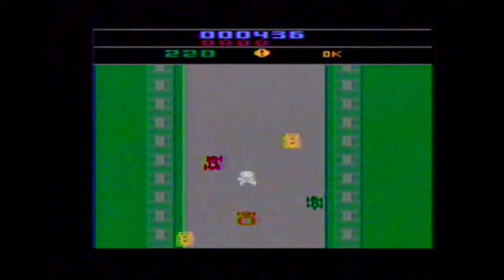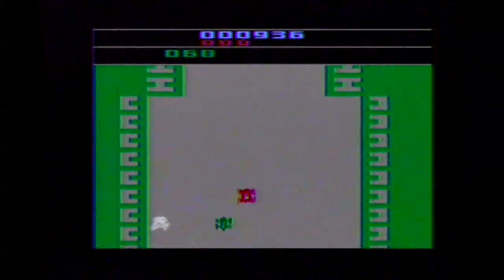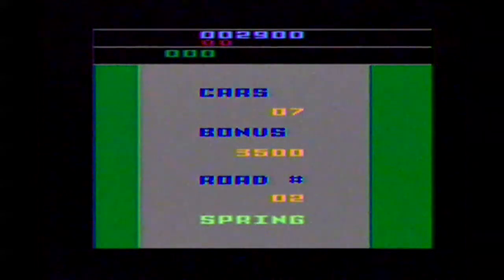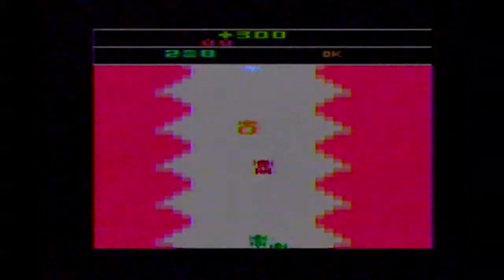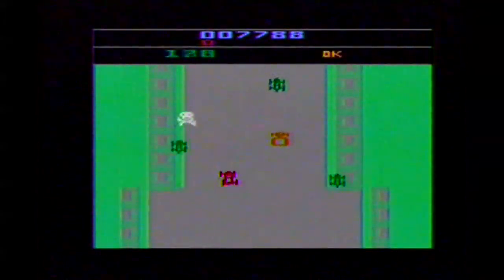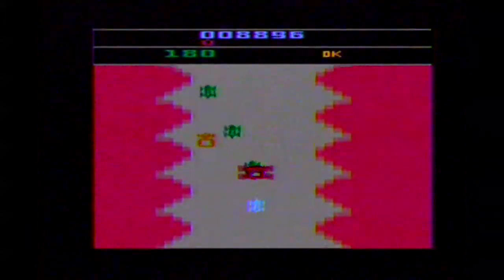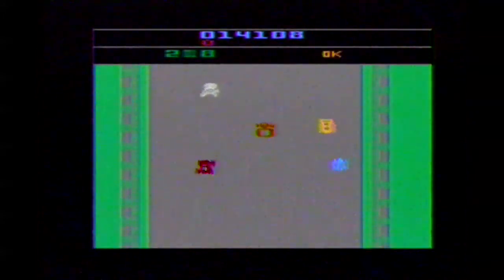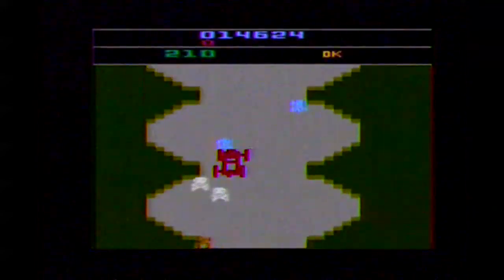CLASSIC GAMES REVISITED - Bump 'N' Jump (Atari 2600) Review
Data East tried to make this early racing title stand out from the crowd with a unique jump feature.  And it was indeed unique for the time.  But, does Bump 'N' Jump hold up well today?  Find out here in this review!